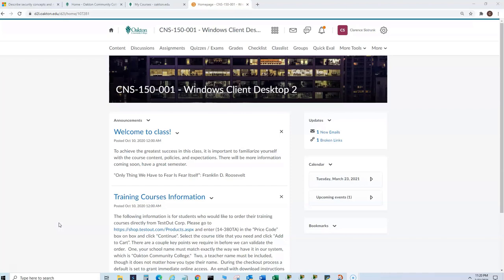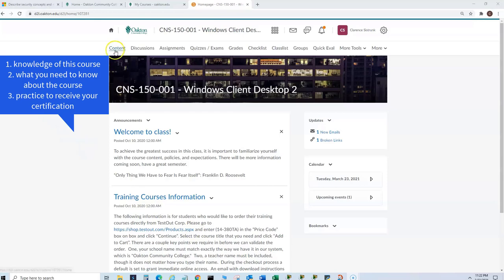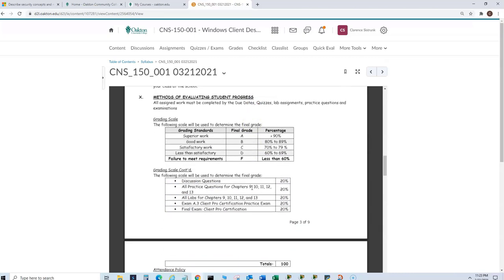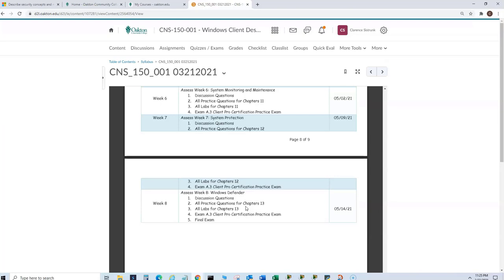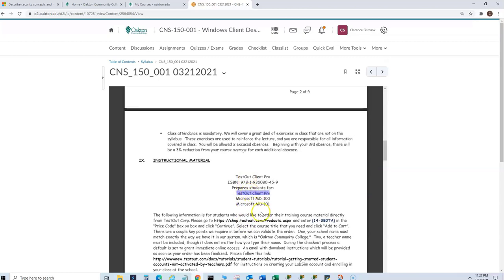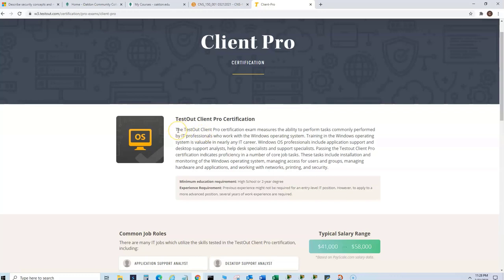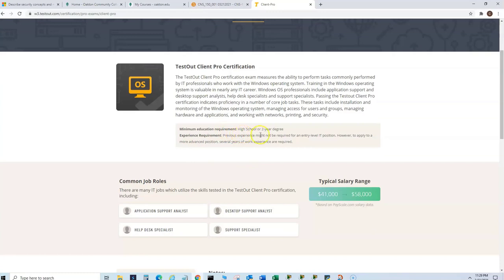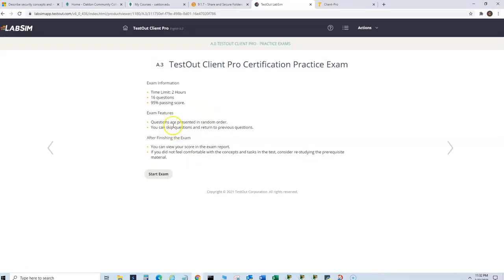CNS 150 DESKTOP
Course presents most recent release of Microsoft Windows Desktop Operating System (OS). Topics Course presents most recent release of a Microsoft Modern Desktop Operating System (OS). Topics include knowledge and skills required to deploy, configure, protect, and maintain a modern desktop operating system environment. Students will develop skills needed to install and customize a modern desktop operating system. Students will also learn how to develop skills that include managing storage, files, drivers, and printers as well as how to configure network connectivity for a modern desktop operating system. Students will also learn how to secure the Windows OS and protect the data on the device, and how to manage and troubleshoot a modern desktop operating system. Course maps to Microsoft Modern Desktop Certification exam.

LEARNING OBJECTIVES:
Upon completing this course, students will be able to:
1. Install Windows desktop OS
2. Deploy Windows desktop OS
3. Demonstrate how to Manage local users, local groups, and devices
4. Configure data access and protection
5. Configure devices by using local policies
6. Demonstrate how to manage Windows security
7. Configure networking for a Windows desktop OS device
8. Configure remote connectivity for a Windows desktop OS device
9. Configure System and data recovery

YouTube music: causmic_soul_searching